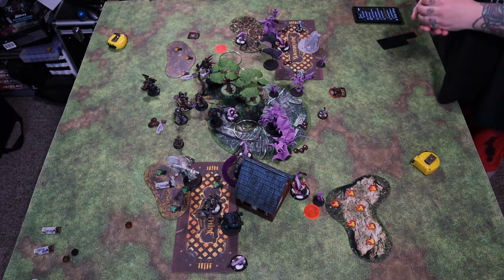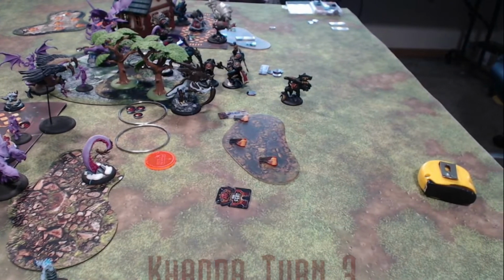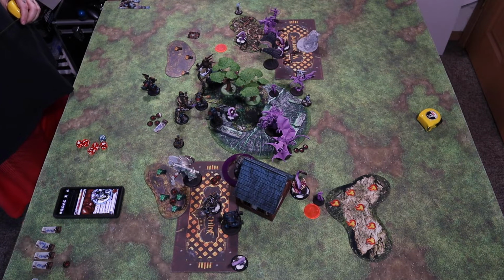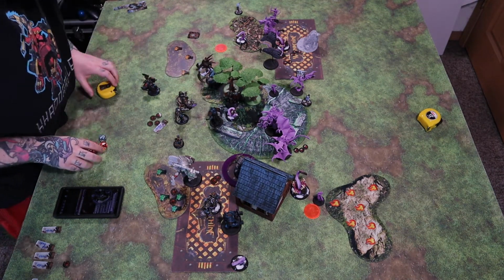Warmachine Battle Report: Absylonia, Daughter of Everblight vs Kommandant Sorscha Kratikoff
Abby2 in Ravens of War and Sorscha3 in Armored Corps go head to head on Spread the Net.

Abby2
Carnivean
Golab
Scythean
Proteus
Seraph
Mekanoshredder
3x Spell Martyr
2x Forsaken
Crayelix
2x Hellmouth

Sorscha3
Beast09
2x Kodiak
Greylord Adjunct
Hermit of Hengehold
2x Greylord Forgeseer
Man-O-War Kovnik
Man-O-War Suppression Tanker
Kommandant Atanas Arconovich & Standard
Man-O-War Shocktroopers+UA
Man-O-War Demolition Corps+UA